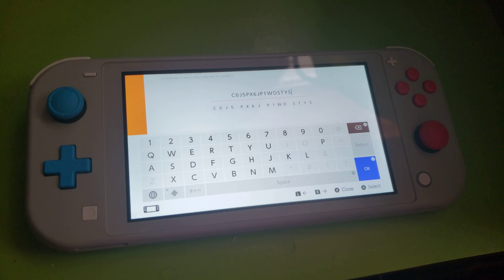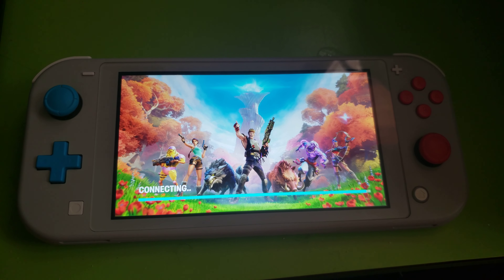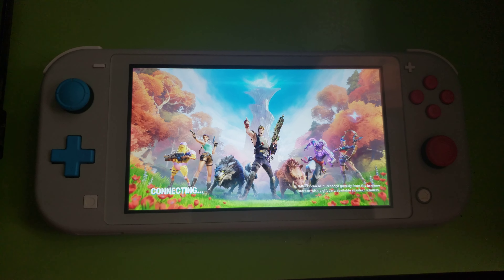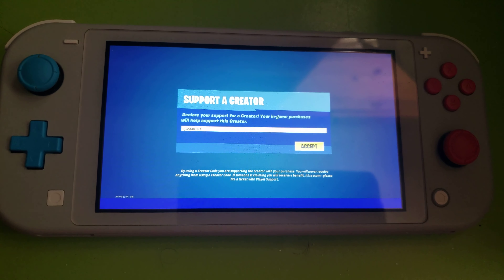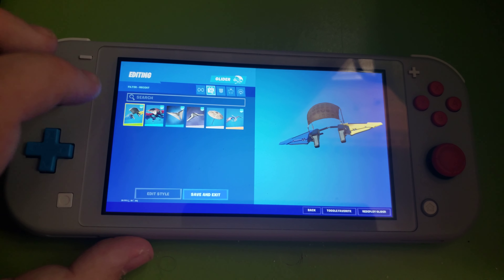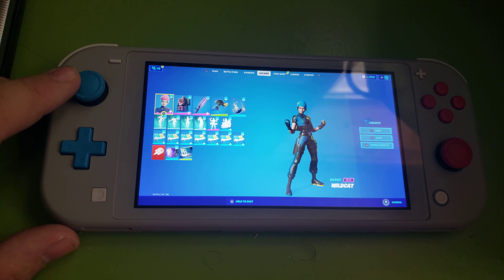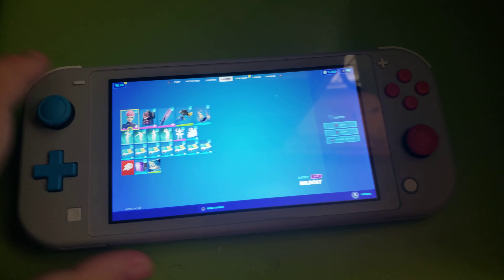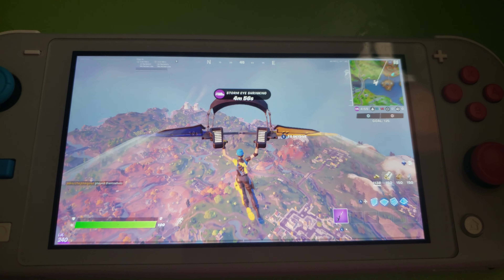(REDEEMING) The Fleet Force Wildcat Bundle In Fortnite on Nintendo Switch Lite [GAMEPLAY]